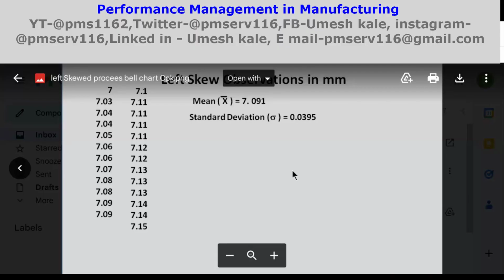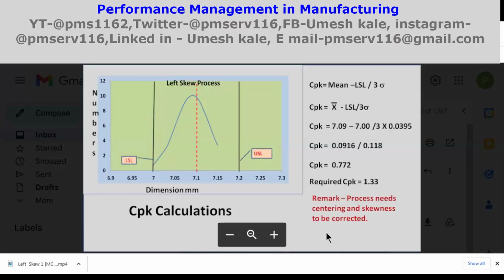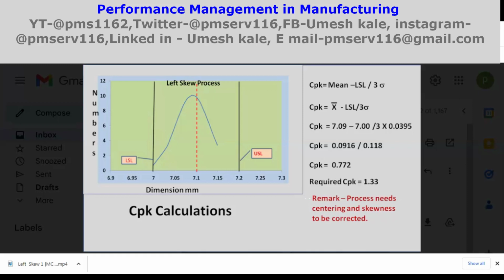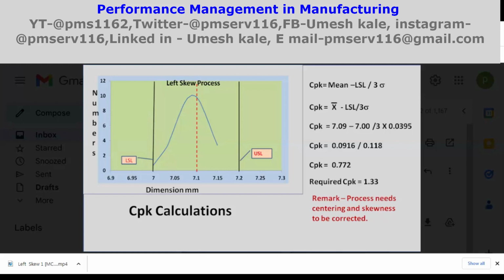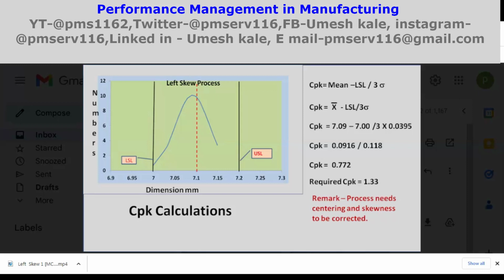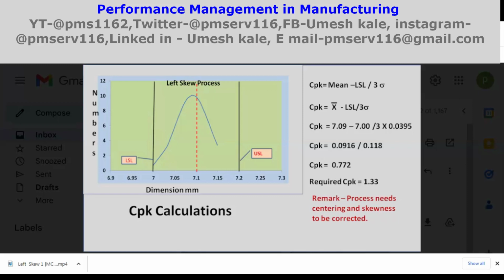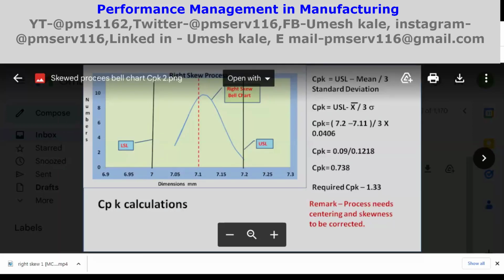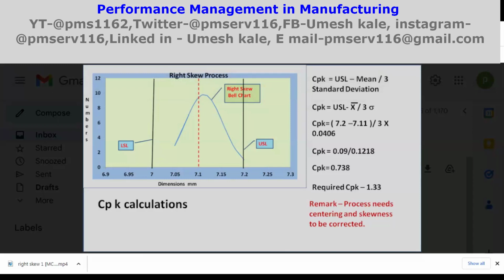What is Left / Right skew Process ? What is Process Centering and cpk ? ( English )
In this video we have covered process skewness and centering and cpk, We also provide online support to your management staff to undertake lean six sigma quality and productivity improvement projects . you can reach us at " ".
In this youtube channel we are covering proven practices adapted on shop floor to get sustainable PERFORMANCE in manufacturing process . This including systems applications  of ISO 9001:2015 , Six Sigma DMAIC methodology , and LEAN concept .